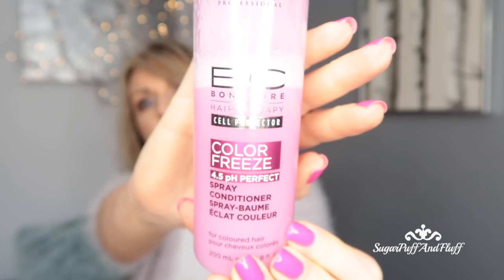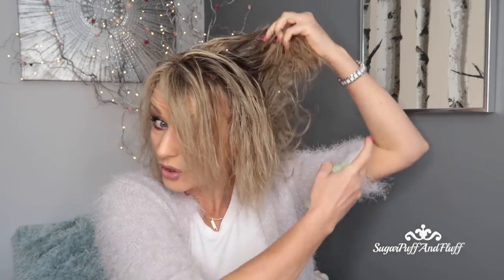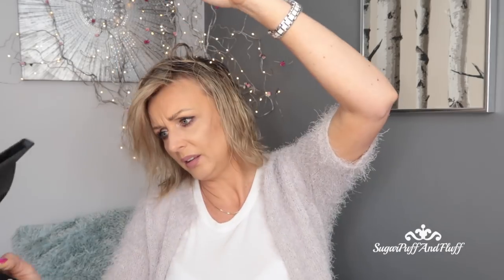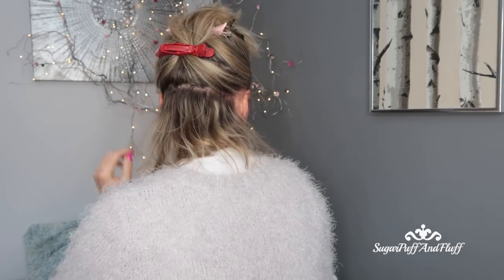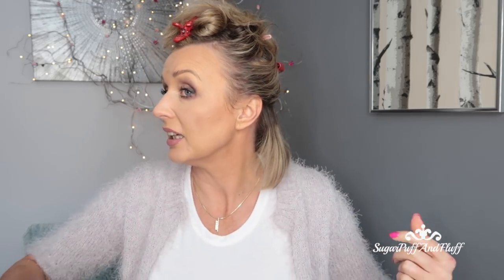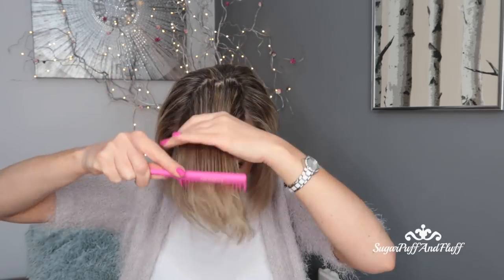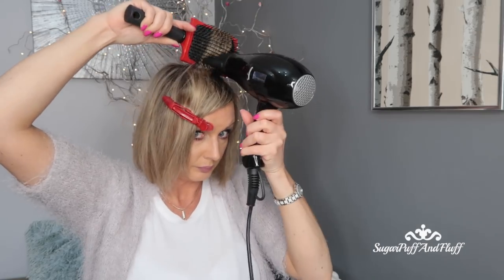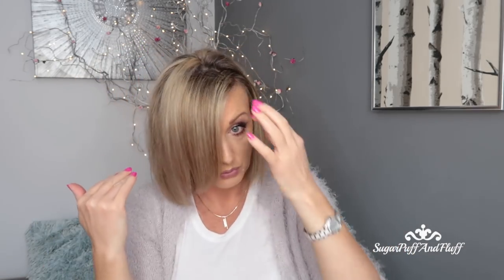How To - Straight Hair With a Paddle Brush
In this video, I am showing you how I blow dry my hair straight with a paddle brush.

Schwarzkopf color freeze spray conditioner

Aveda pure abundance style prep

Liquid silk

SUITE 637
24-28 ST LEONARDS ROAD
WINDSOR
BERKSHIRE
SL4 3BB
ENGLAND